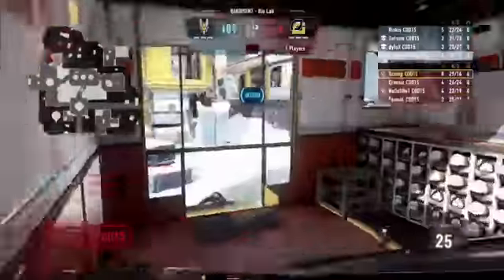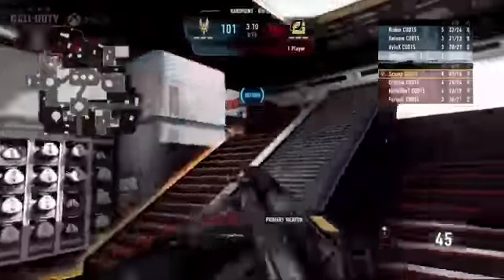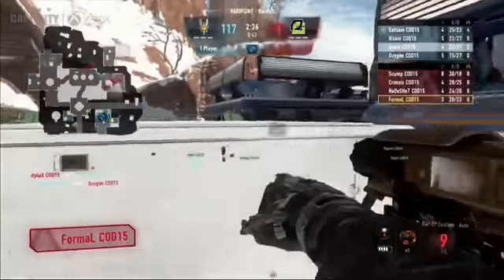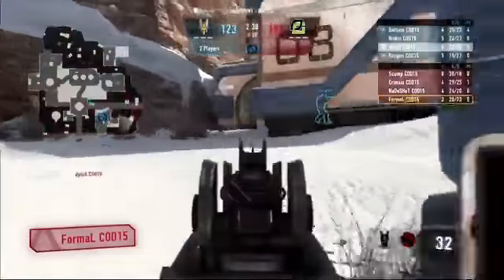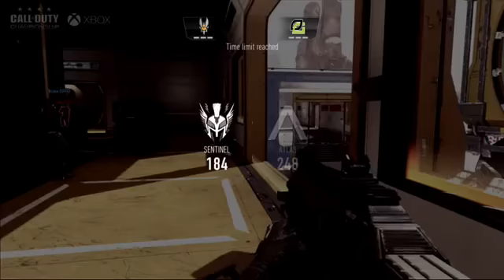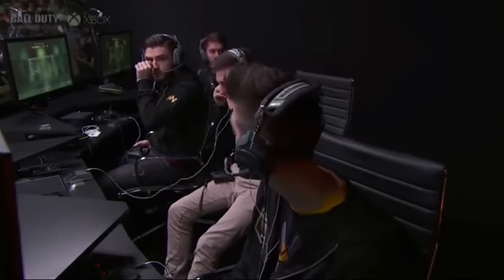Optic Gaming vs Vitality COD CHAMPS 2015 (Game 1)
Optic Gaming vs Vitality X | COD CHAMPS 2015 (Game 2)
Vitality X  vs Optic Gaming | COD CHAMPS 2015 (Game 2)
Call of duty championship
NADESHOT SCUMP CRIMSIX FORMAL
GOTAGA RISKIN GETSOM DYLUX OXYGEN